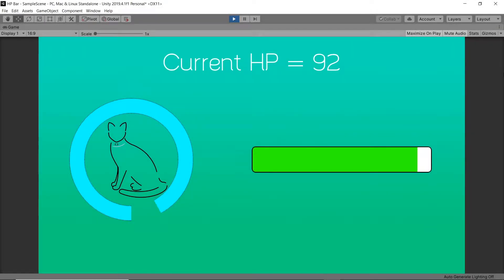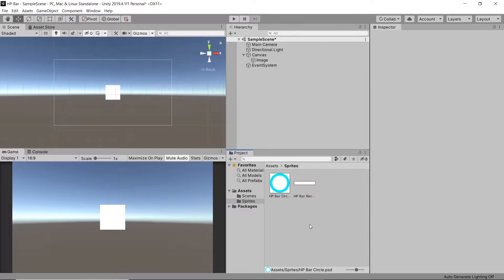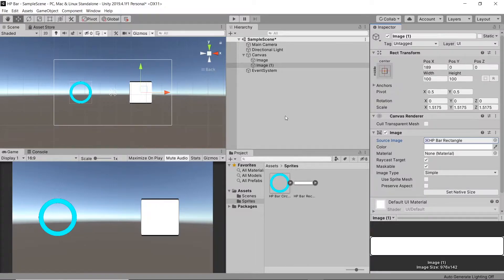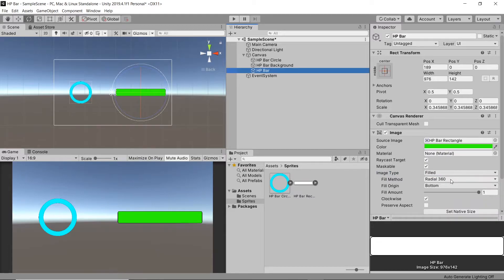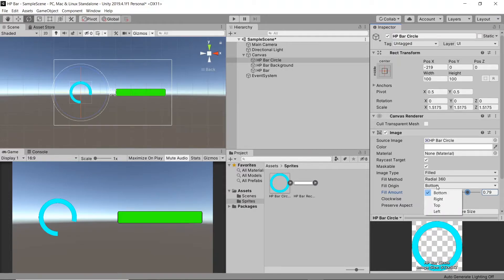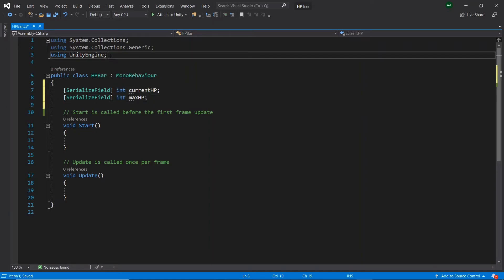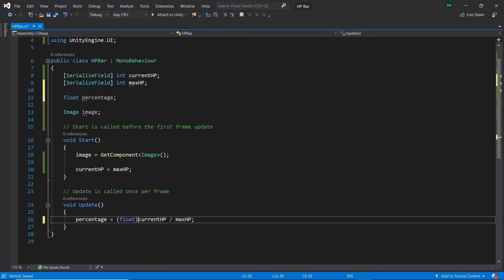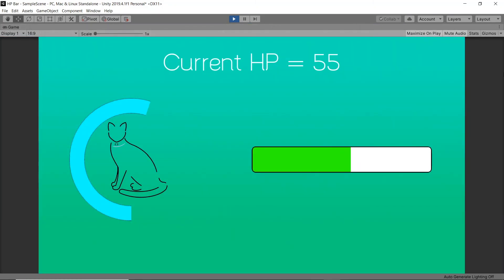Health Bar - Unity Tutorial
In this tutorial learn how to make create a circular and rectangular need bar!